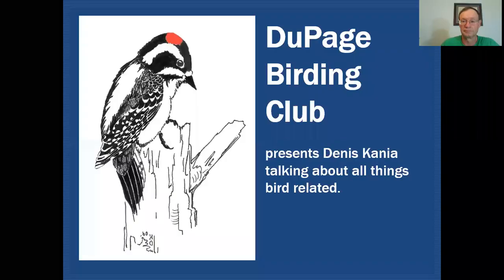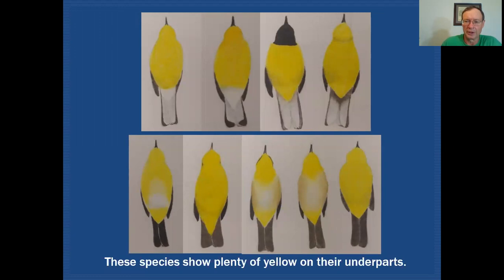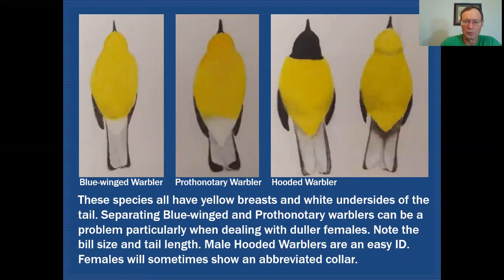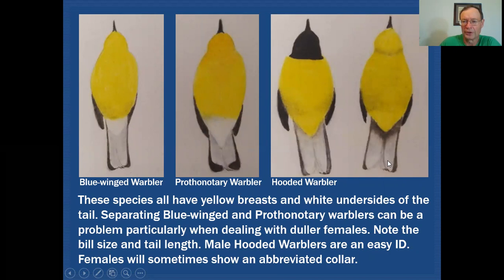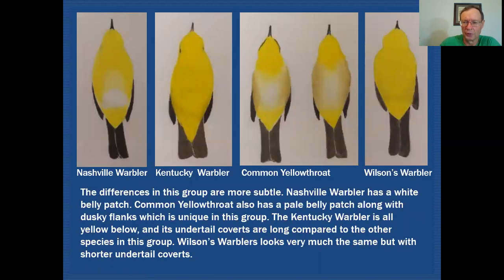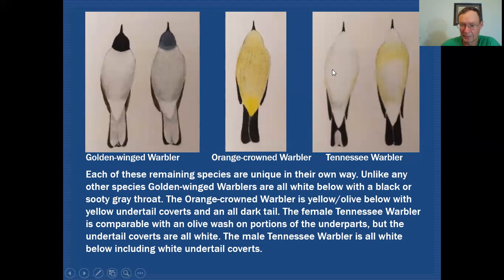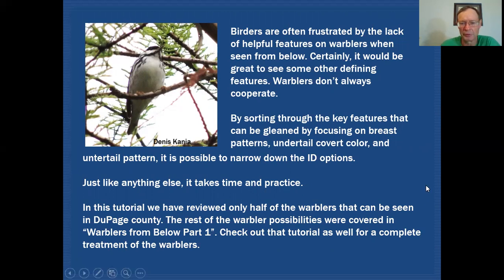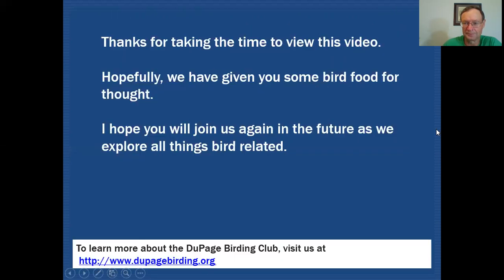Mini-Tutorial: Warblers From Below, Part 2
Mini-tutorial covering warblers from an angle we all too often find ourselves viewing them: below. DBC expert birder and gifted artist, Denis Kania, shares his original drawings of warblers in our area that you have a good chance of seeing from below. Images from throat to undertail of both males and females are featured.

This Part 2 video deals with the subset of warblers that lack streaking on their underparts. Denis breaks them into two smaller groups—1) unstreaked birds with a lot of yellow on their underparts and 2) unstreaked birds with buffy underparts, strong coloration on their flanks, or other unique traits. He then reviews the more subtle distinctions species by species, breaking them into further sub-groups. Here are the warbler species covered in each group:

Unstreaked with plenty of yellow: Blue-winged, Prothonotary, Hooded, Nashville, Kentucky, Common Yellowthroat, and Wilson's.

Unstreaked with no yellow or a more olive-yellow yellow: Worm-eating, Bay-breasted, Black-throated Blue, Chestnut-sided, American Redstart, Golden-winged, Orange-crowned, and Tennessee.

Make your "warbler neck" experiences more worthwhile with this tutorial and a little patience and practice.